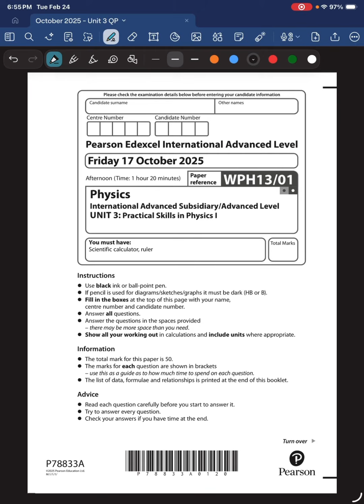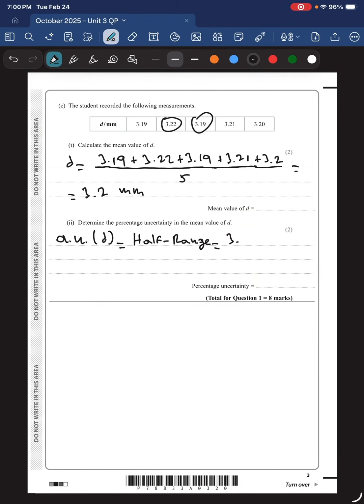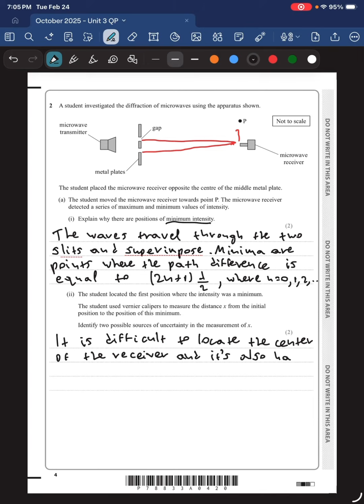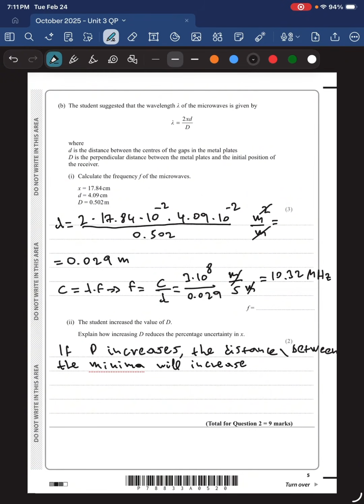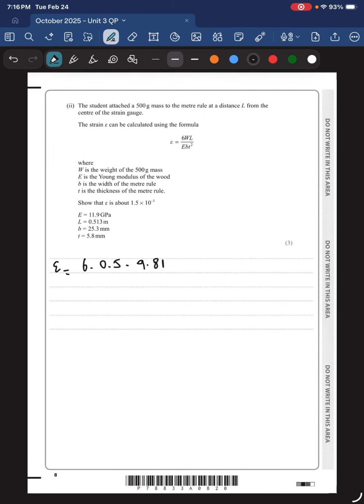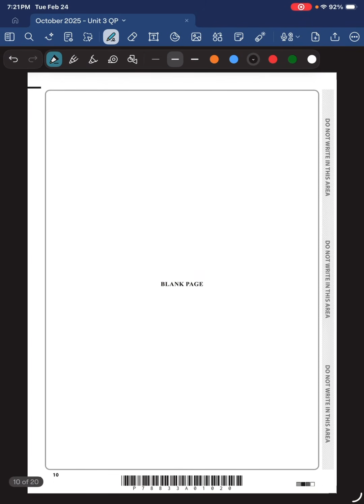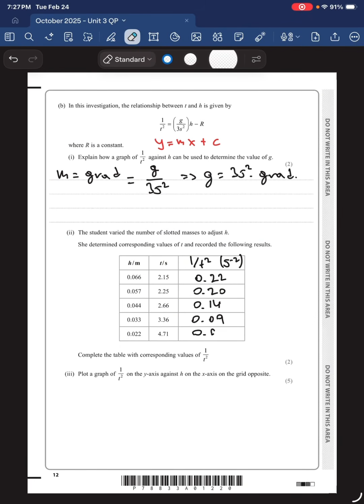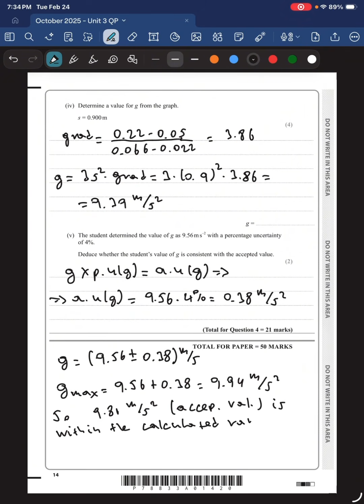Edexcel IAL Physics Unit 3 October 2025 Full Solutions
We go through the full Edexcel International A Level Physics Unit 3 October 2025 paper step by step, showing clear exam method, calculations, graphs, and practical skills reasoning expected by examiners.

Topics include micrometers and uncertainty, diffraction of microwaves, strain gauges and Young modulus, data analysis and criticism, ramp experiments, graphs, gradients, and determination of g.